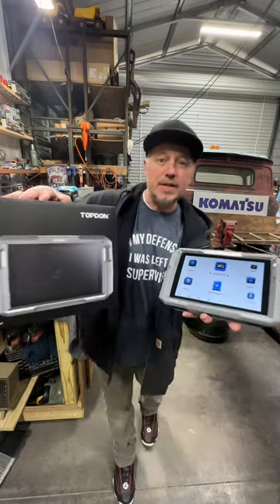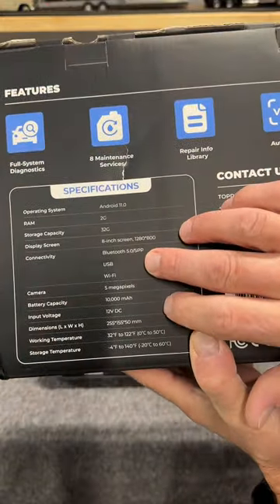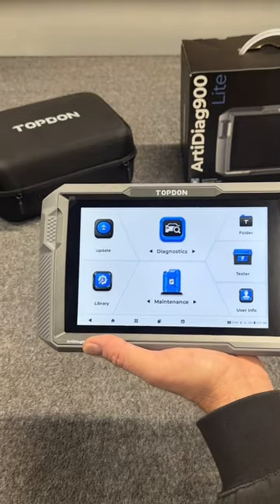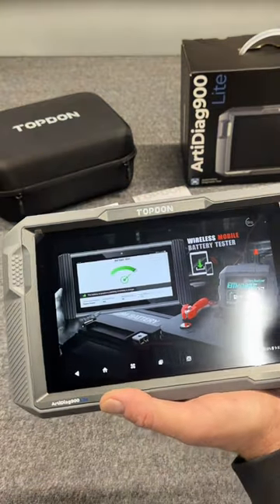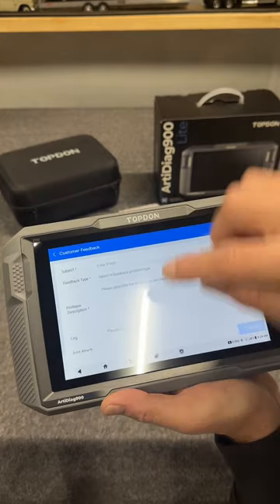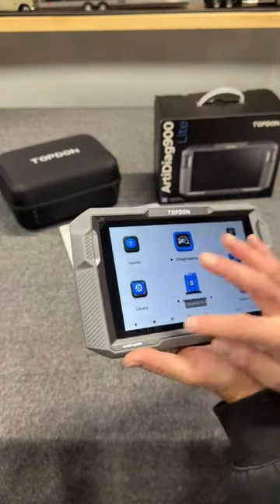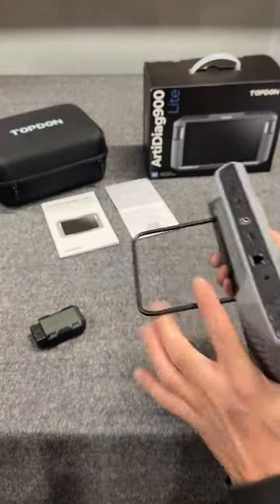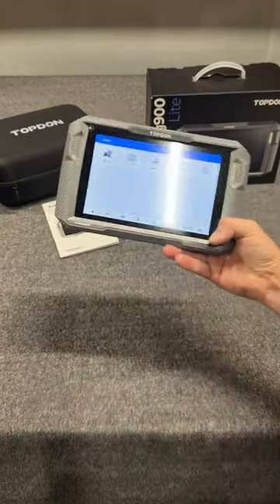The TopDon AD 900 Lite scan tool is super impressive & affordable!!! Bi- directional and Bluetooth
The TopDon AD 900 Lite scan tool is super impressive & affordable!!!
Bi- directional and Bluetooth with internet options. WOW!
Don’t miss out on this SALE
Thank you for your Trust!

Earns Commissions

*best price
Tik Tok Shop

Keep inspiring others by giving an honest Review on quality tools.
Let’s Get Back to Wrenchin’
Burk’s Garage